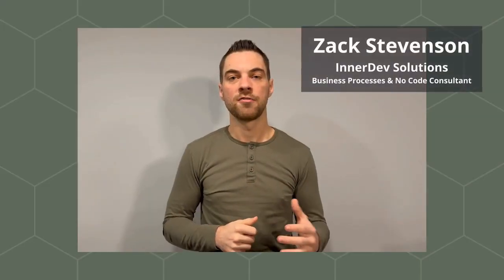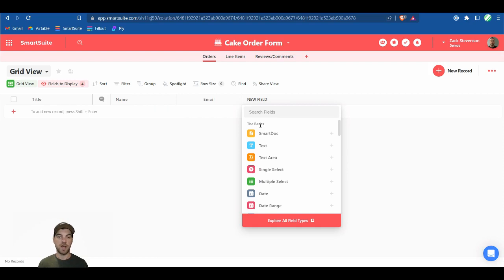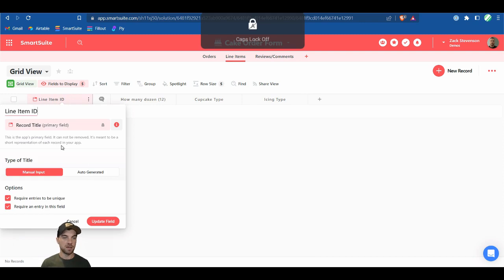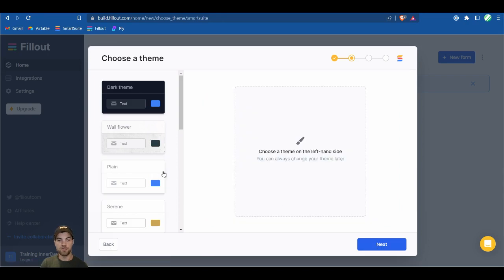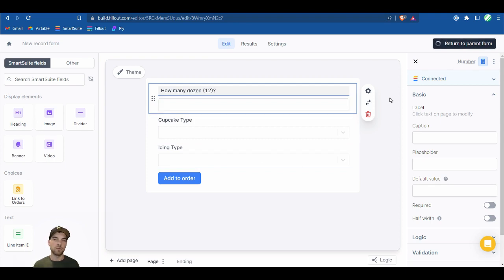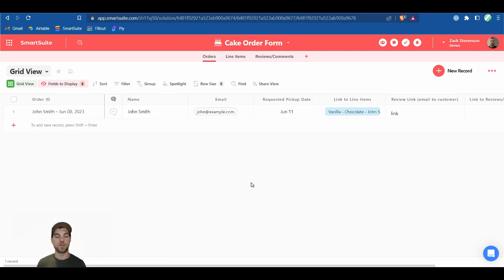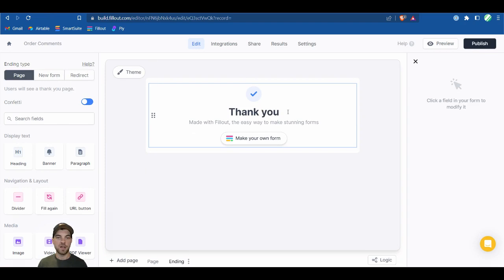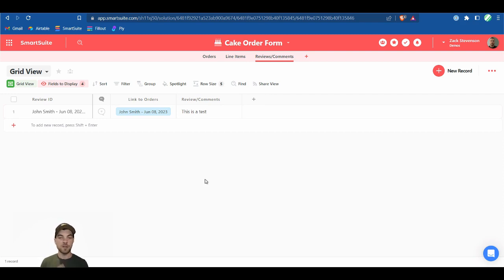Build a multi line item order form with Fillout & SmartSuite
In this video you will learn how to build an order form that supports multiple line items. Fillout is used for building the forms and SmartSuite will be used as the database. We go over default values, prefilled values by URL parameters, and other advanced Fillout settings.

Book a free consultation to learn how you can save yourself and your company time

Table of Contents 📖 ⬇️

0:00 - Intro
0:36 - SmartSuite solution setup
3:13 - Orders app setup
5:38 - Line item app setup
7:54 - Review/Comments app setup
9:00 - Fillout form setup (Order Form)
18:06 - Comments form setup
19:15 - Hidden & prefilled fields (URL parameter)